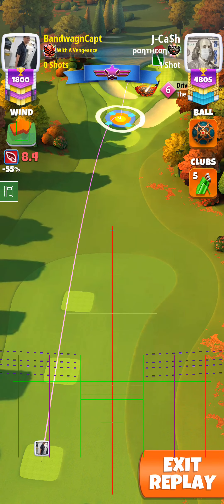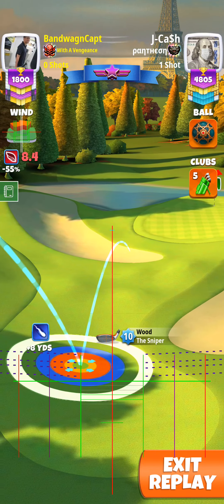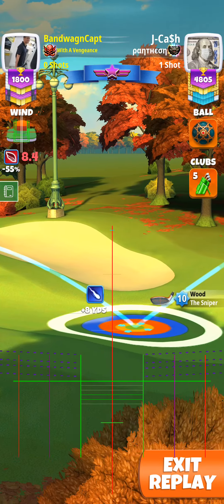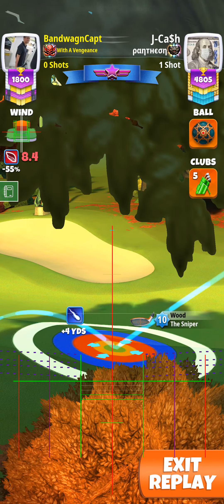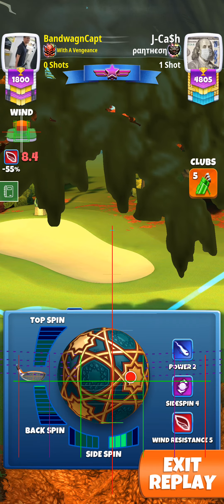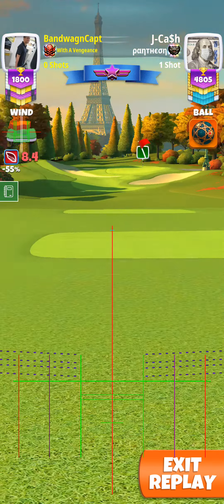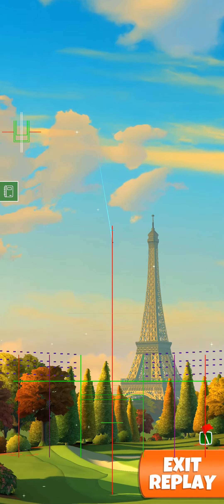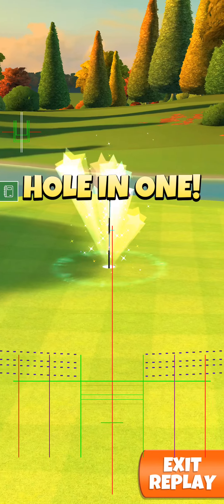Golf clash - Big Top Master OR/WR hole 13 *HIO*